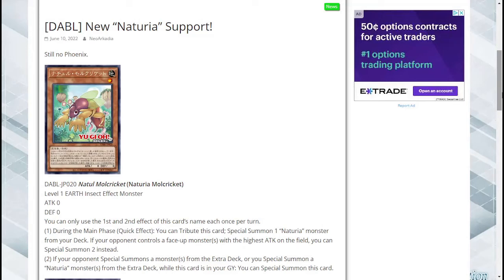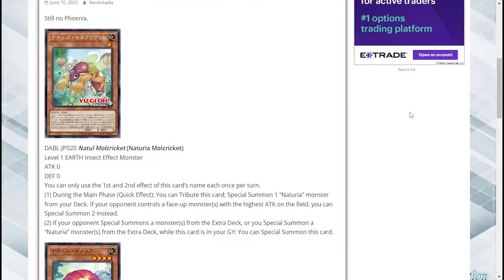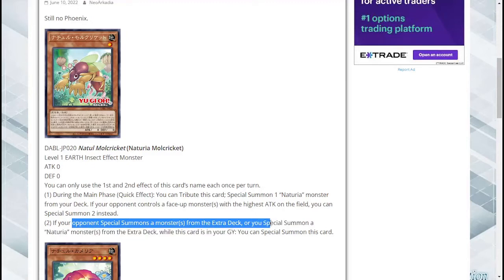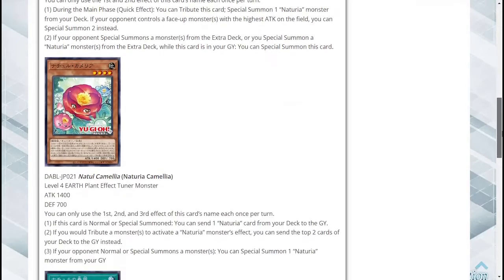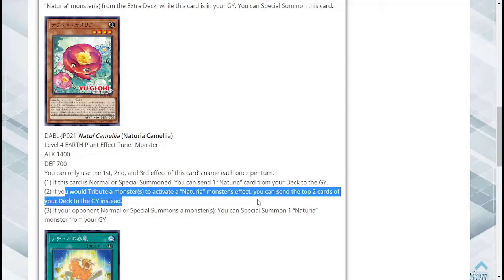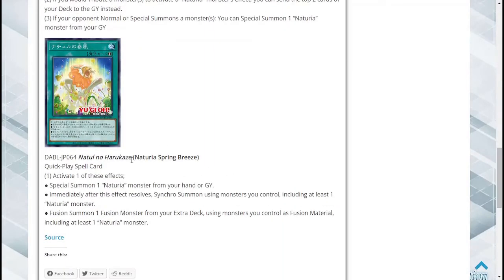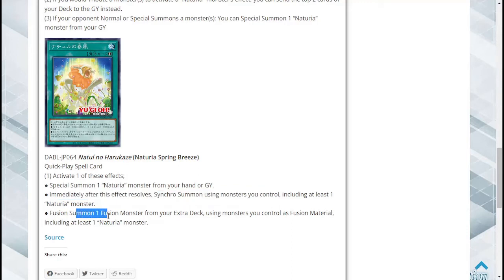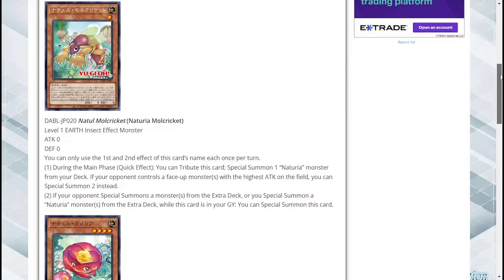3 New Godly Naturia Cards!!! Yu-Gi-Oh! TCG/OCG